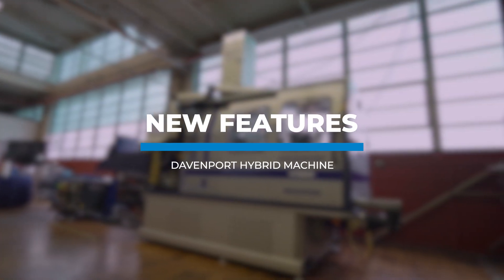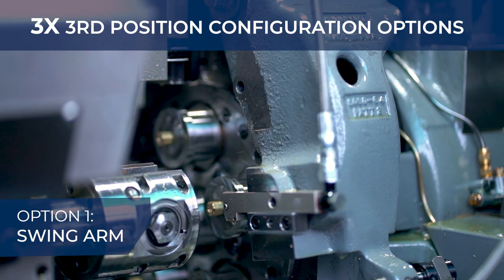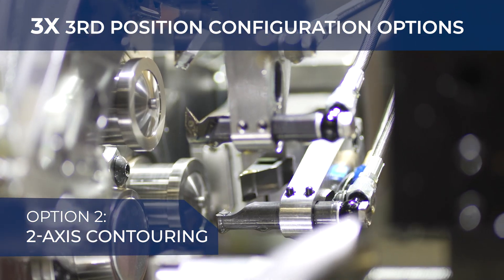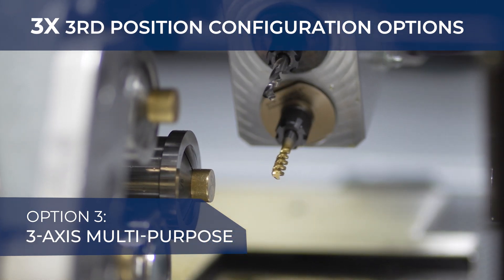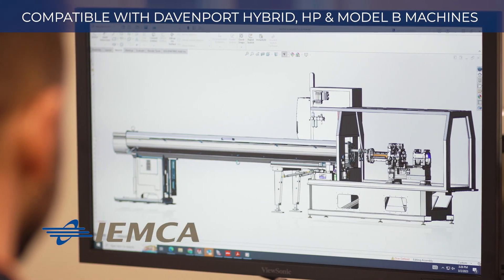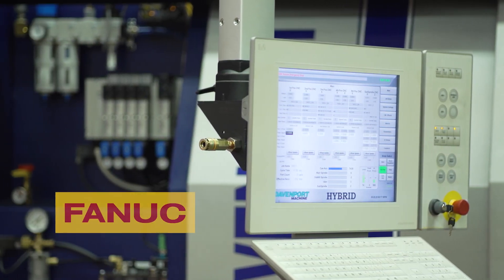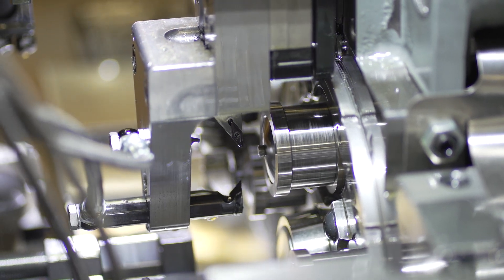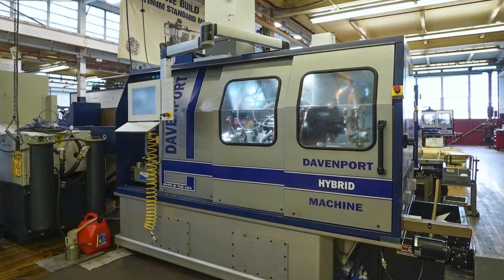Davenport Hybrid Machine: 2023 Upgrades for Enhanced Precision & Productivity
View the latest upgrades to our Davenport Hybrid Machine. To learn more about the Hybrid and our machine lineup visit our

We will be at PMTS 2023 in Cleveland, Ohio. Come visit us at booth #7013 to see our latest machining technology in action.

00:00 Intro
00:10 3rd Position Configuration Options
00:49 IEMCA NEXT 25 Bar Loader
01:06 FANUC Control Option
01:14 Gear Design/Outro